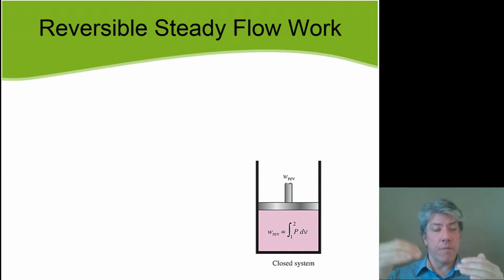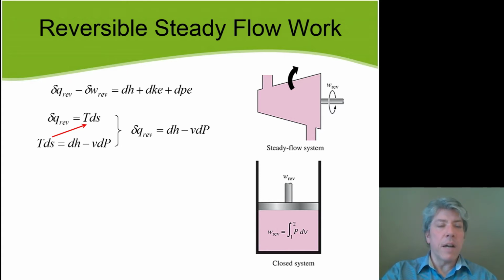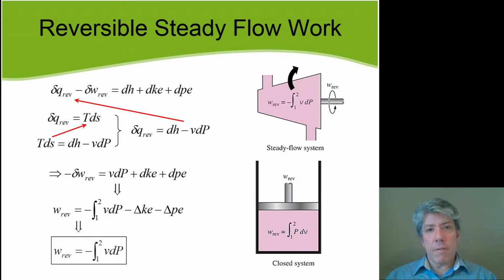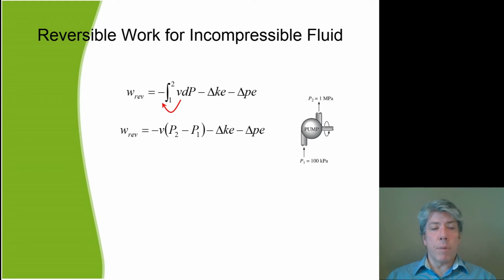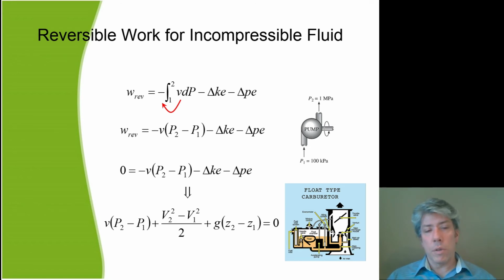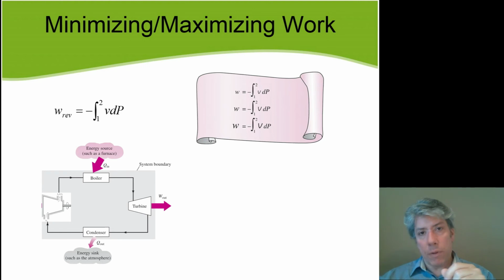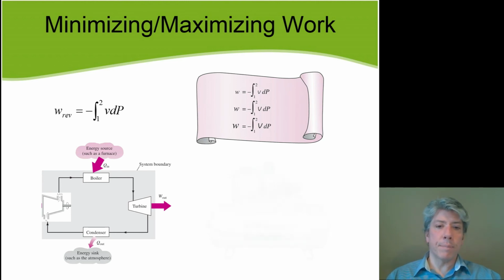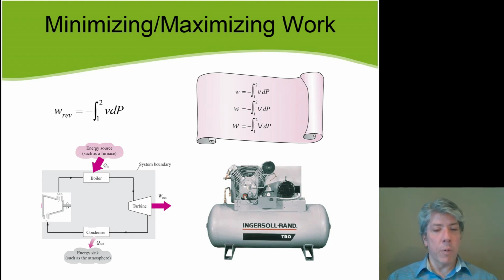MET 220 Reversible Steady Flow Work